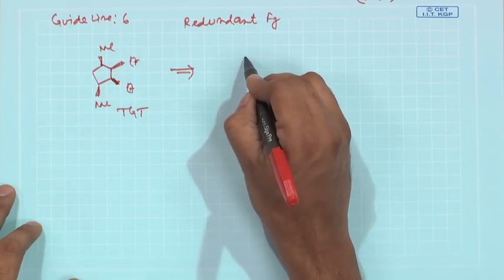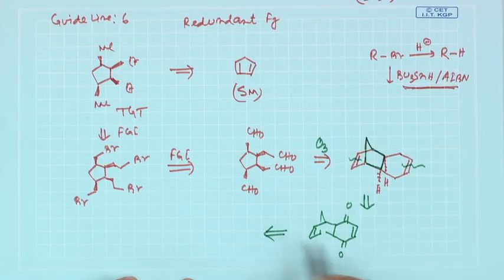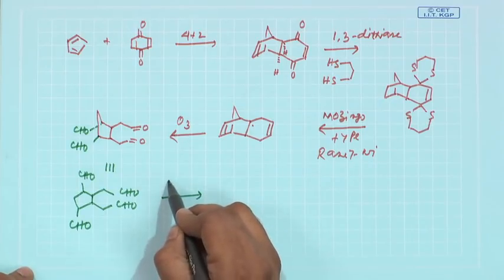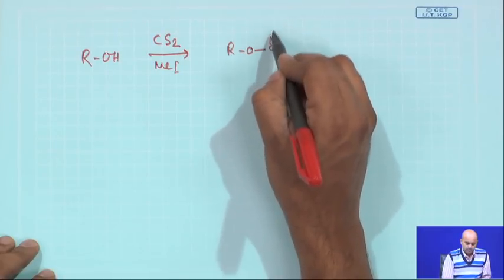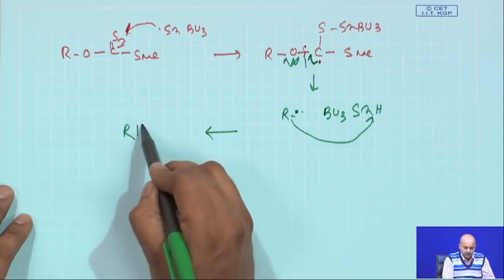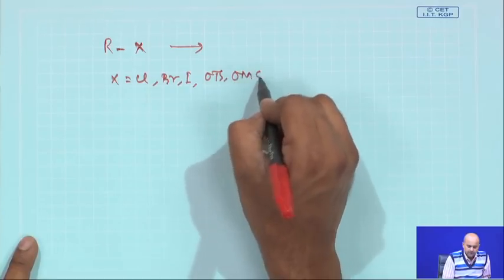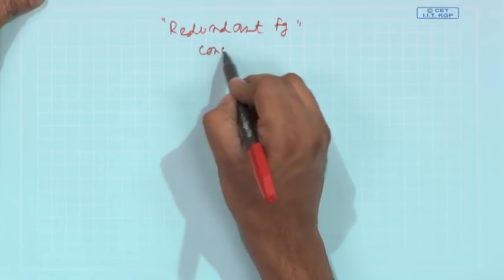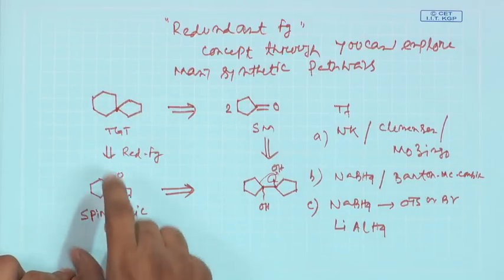Lecture 32 : Fg based strategy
Fg based strategy, Redundant FG, Barton-Mccombie Tf,